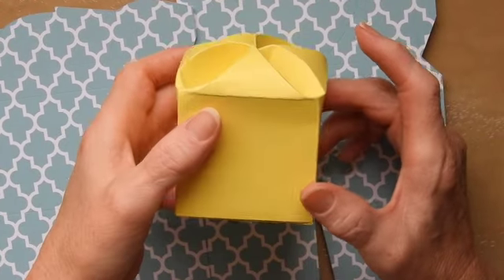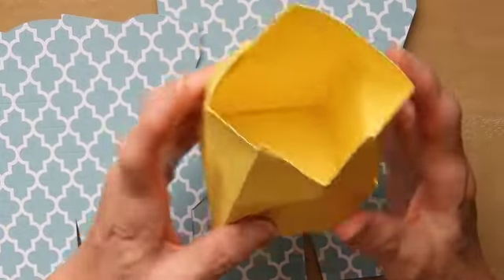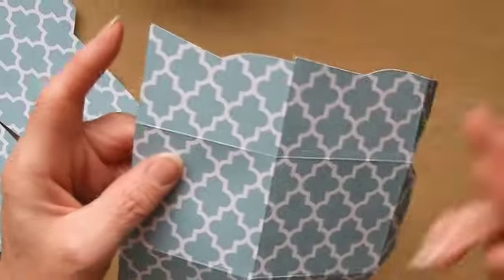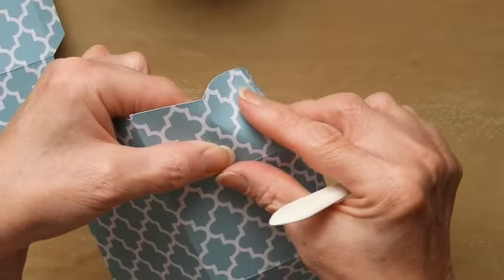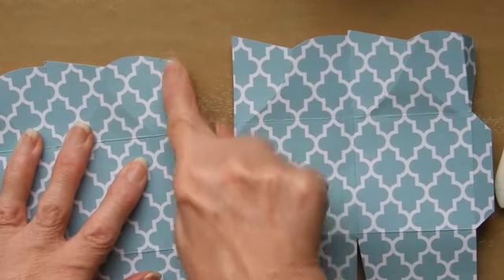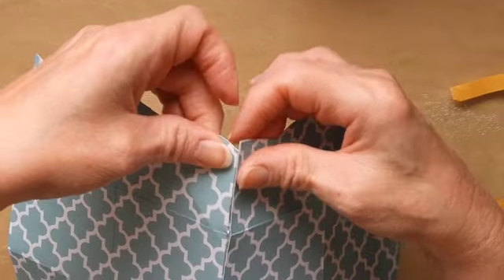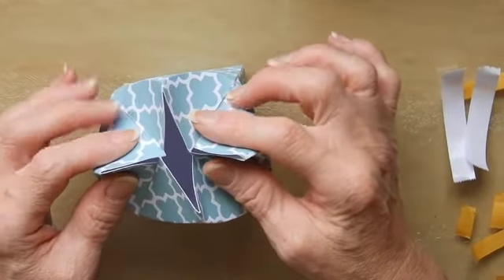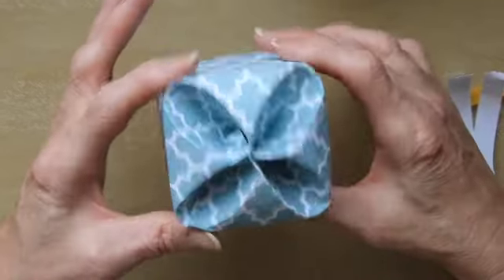Unusual Gift Box (Bonus video!)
I don't recommend using a really heavy card for this, a 250 gsm will do just fine.